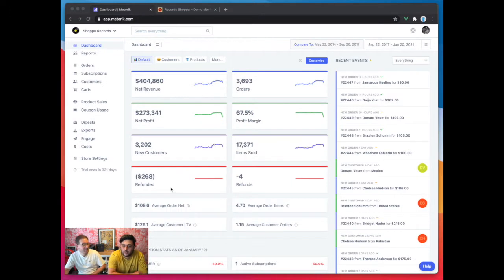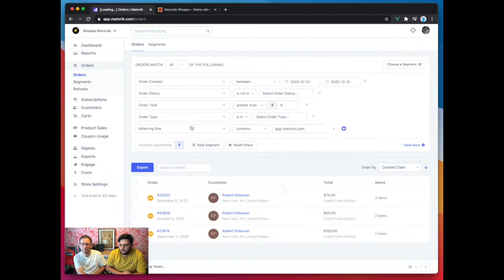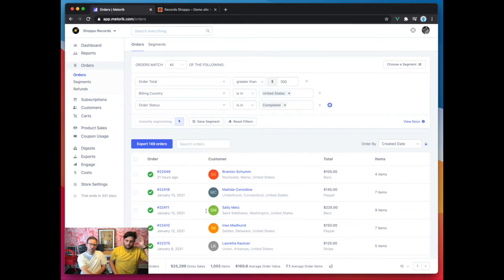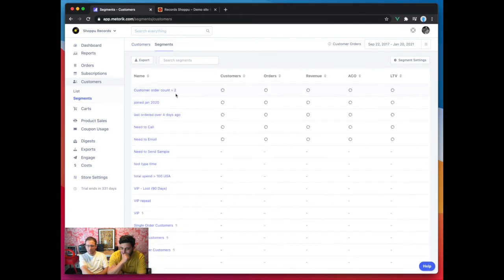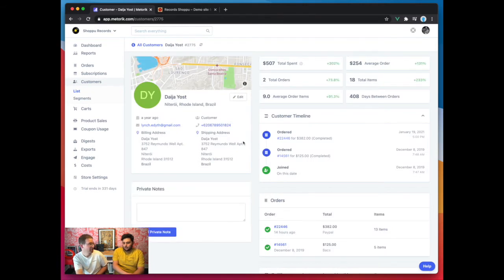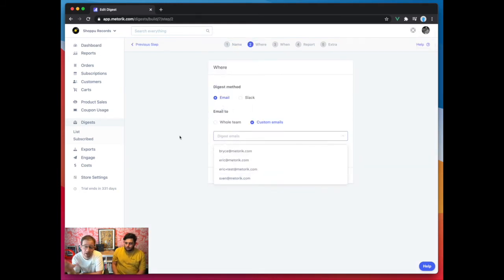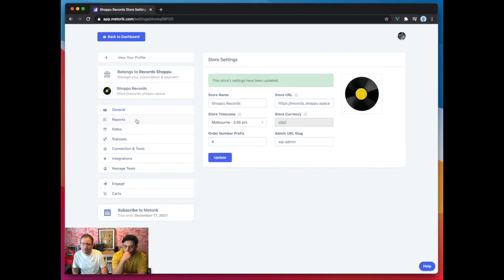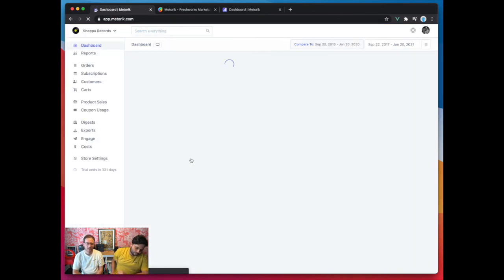Metorik Webinars: Getting started with Metorik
If you're either thinking about trying out Metorik or are just starting your trial — this webinar is for you. We will cover all the main features of Metorik so that by the end you will feel like a seasoned user.

Timestamps:
0:00 Intro
0:42 Dashboard
2:30 Reports
11:33 Segmenting and exporting
19:54 Customizing the dashboard
23:47 Individual product, customers, and order pages
26:14 Abandoned cart tracking and cart reports
30:24 Custom sales reports (Metorik Digests)
33:18 Adding costs and seeing profit
36:53 Store settings
42:02 Multistore support and multistore dashboard
43:30 Wrapping up!